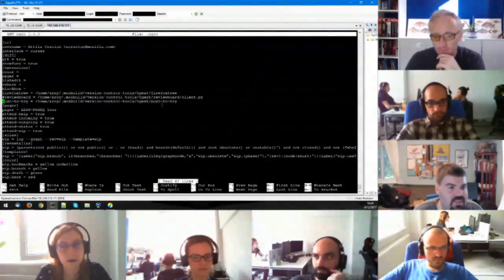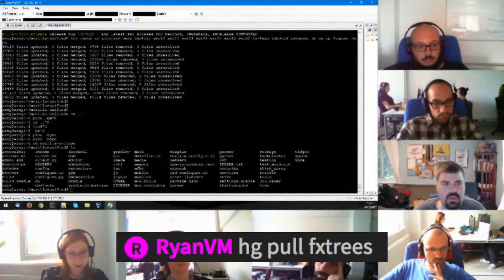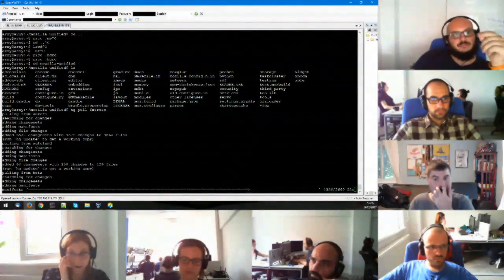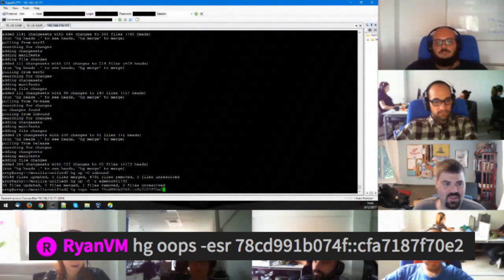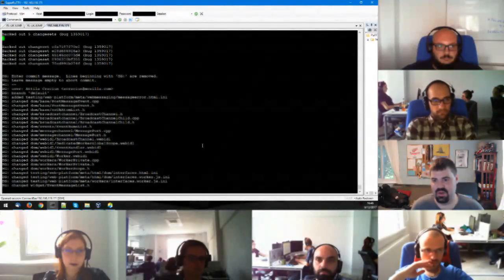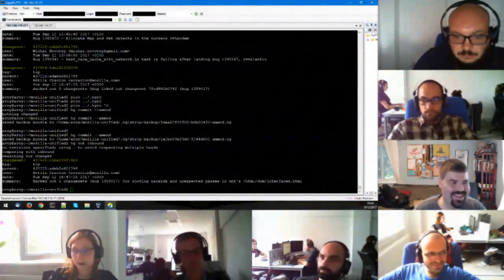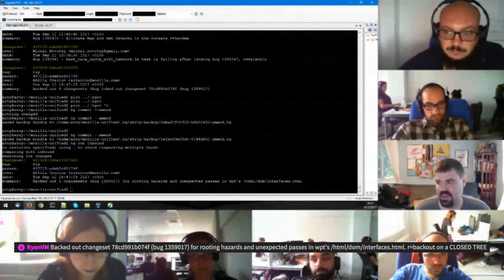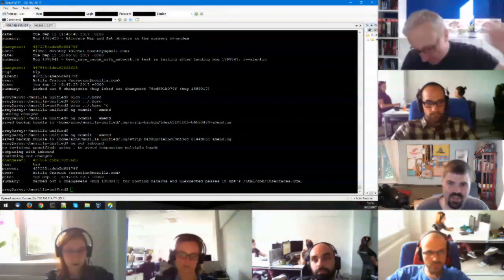mozilla sheriff training - 2017/09/12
Mozilla sheriff training, as conducted by Ryan VanderMeulen on September 12, 2017